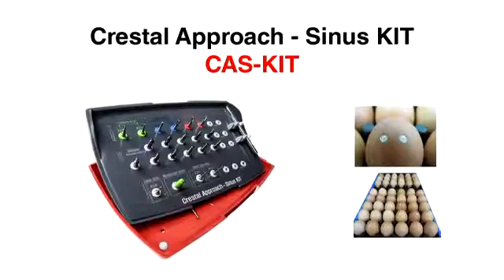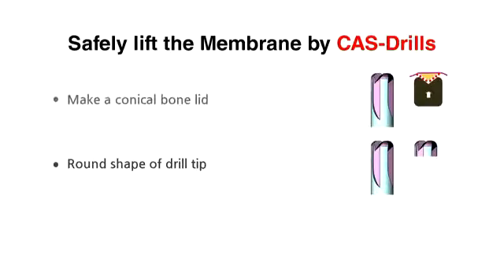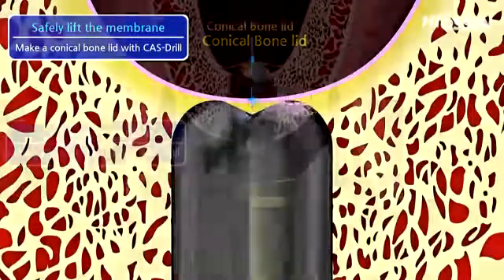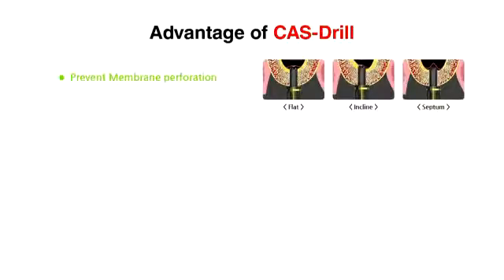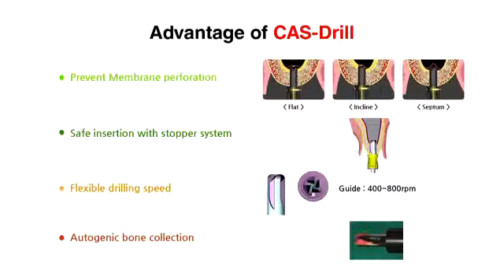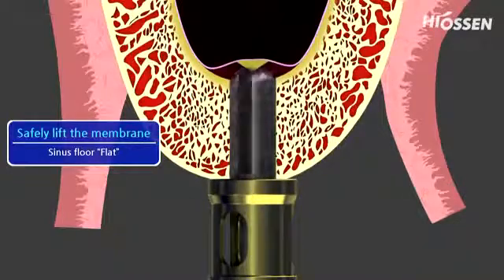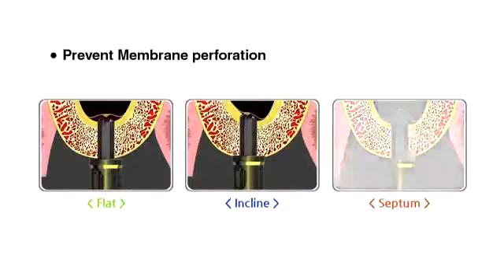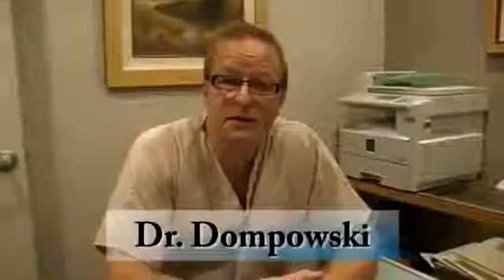Hiossen / Osstem: Crestal Approch Sinus Kit (CAS-KIT)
Hiossen's Crestal Approach Sinus KIT (CAS-KIT) is specifically designed to easily and safely lift the membrane in the maxillary sinus from a crestal approach. Watch this demonstration video and testimonial.